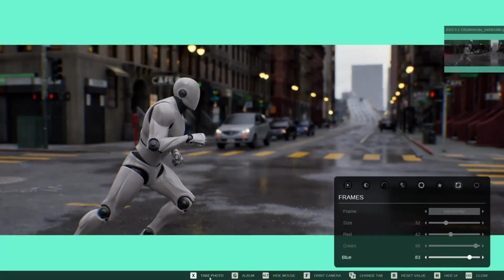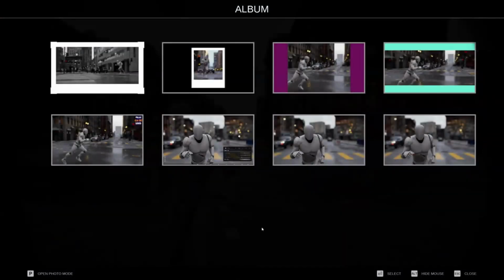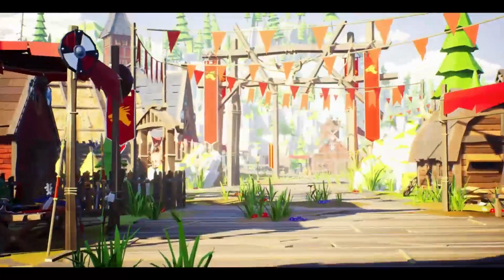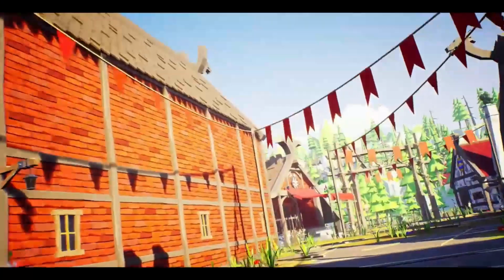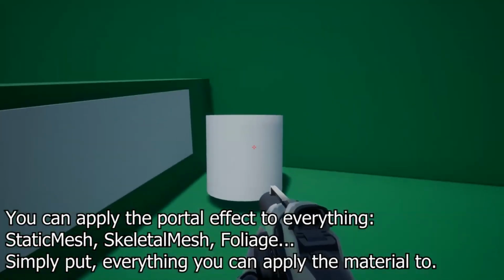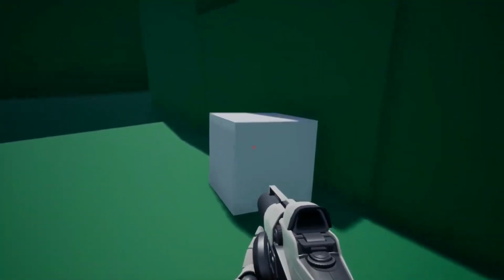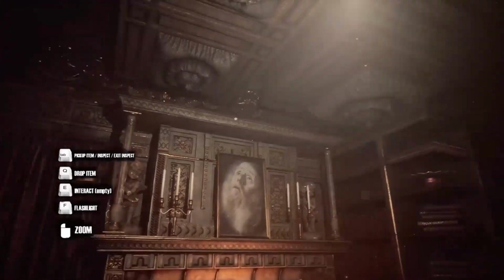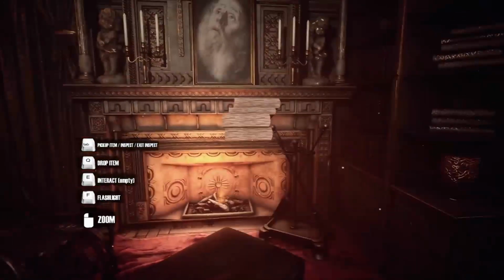Unreal Engine May 2023 Free Marketplace Content Summary